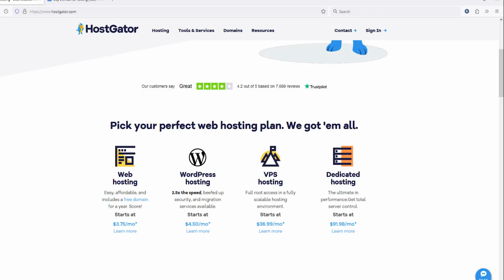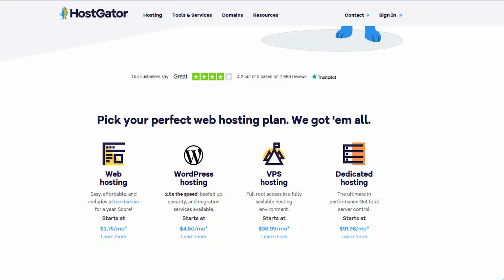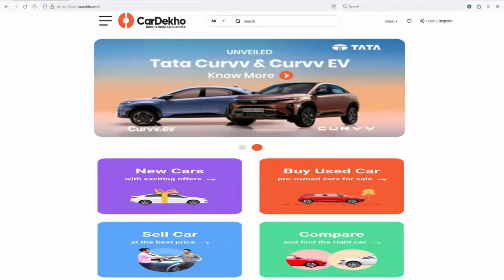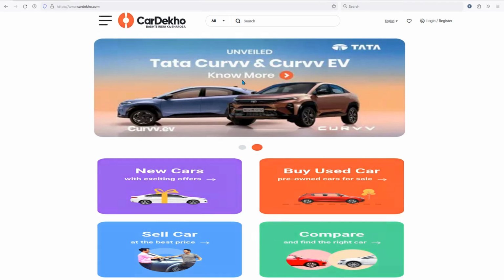Landing Page Design Ideas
Landing page design ideas that increases number of clicks and conversion rate. In this tutorial video, you will learn about landing page designs that prompt users to click on the links on your website's landing page.
You will see two different examples of landing pages of renowned websites and I will explain how they prompt their visitors to stay longer and click on the links.
The moment visitors open your website, their eyes starts scanning very first view of the landing page of your website.
Within four to five seconds their brain takes decision whether to click, scroll down, or leave. Hello friends I am Surya and in this tutorial I tell you how you can change their decision of leaving your website without knowing what you offer to them.